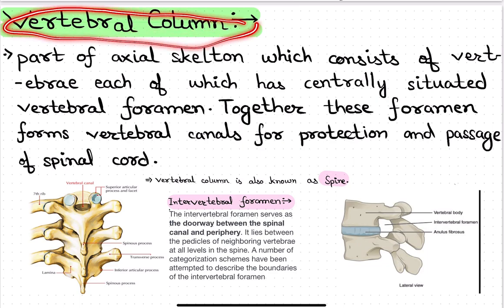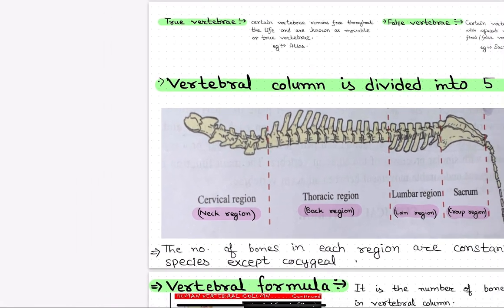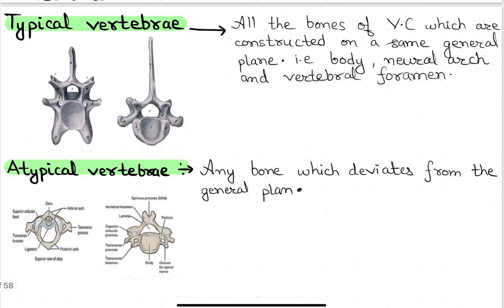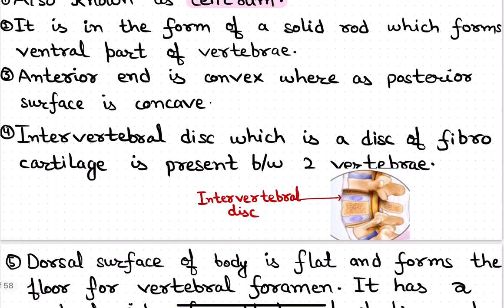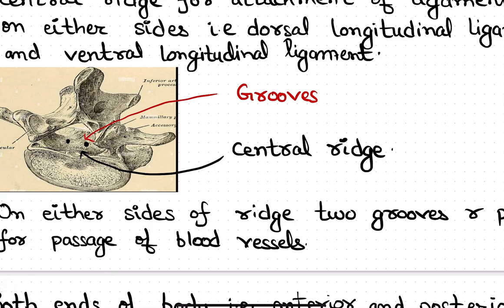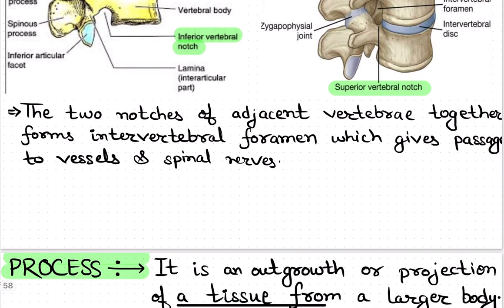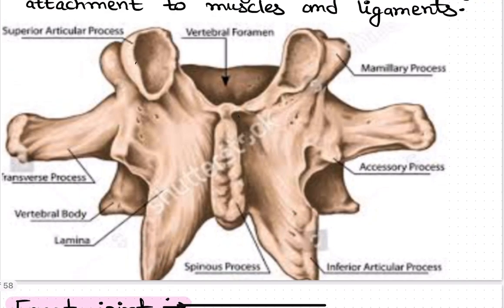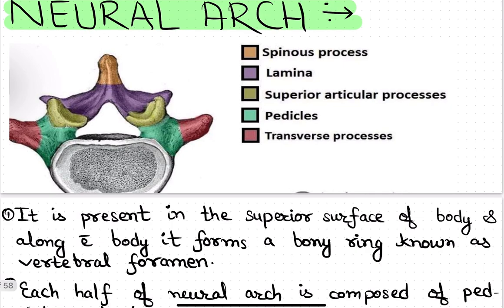OSTEOLOGY LECTURE 5 ( vertebral column intro, vertebrae structure and diagram)